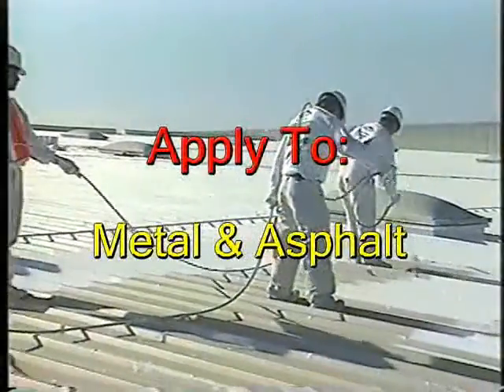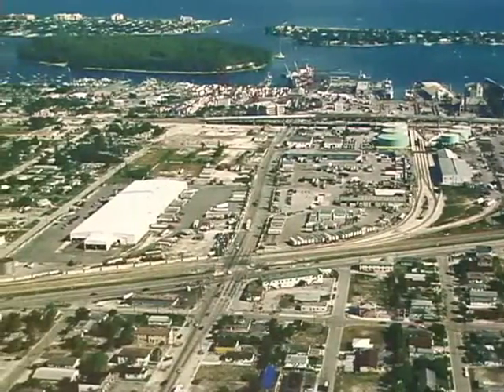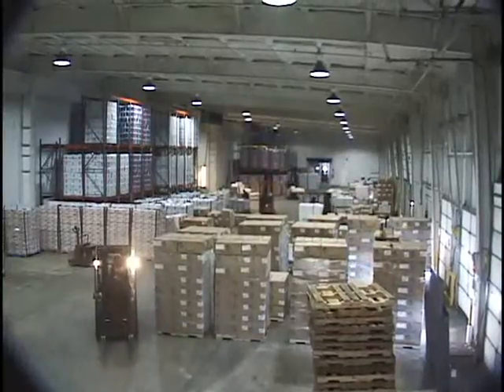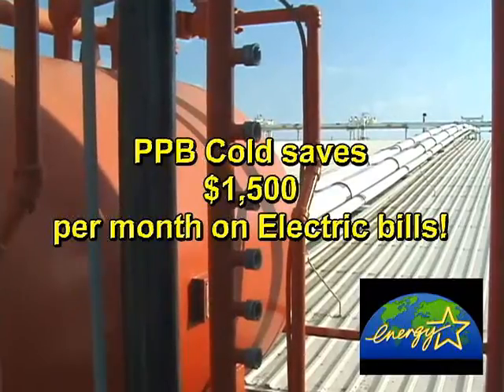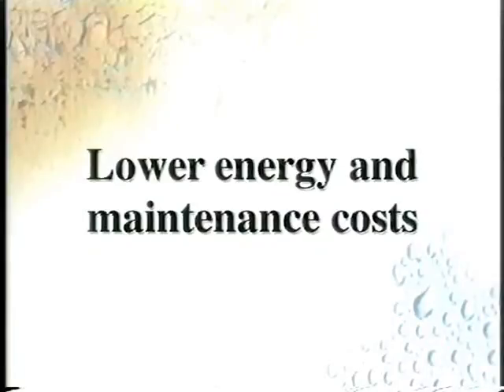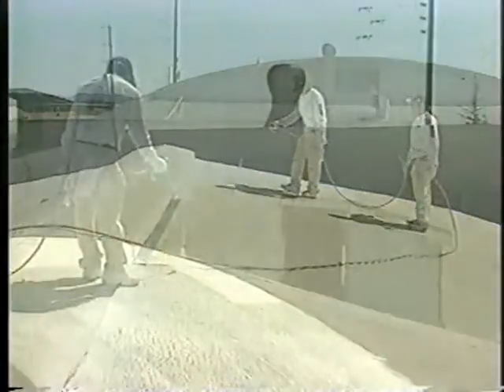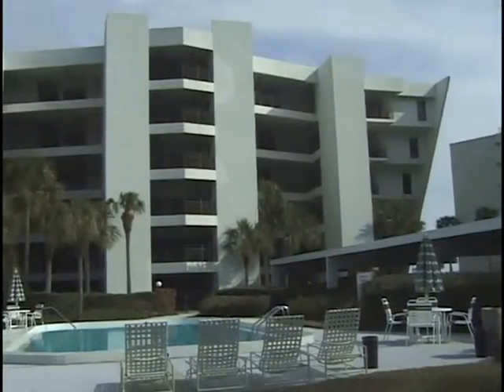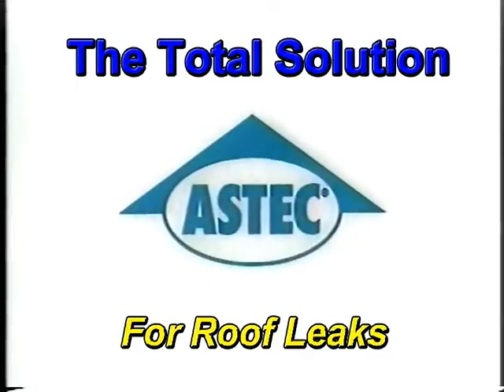Astec Cool Roof Systems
Astec coatings and membranes add advantages to any substrate that can lead to substantial maintenance and energy cost reductions. All Astec Re-Ply systems qualify for Energy Star and Cool Roof programs. In addition, many Astec monolithic ceramic wall and roofing systems test well beyond typical standards for durability, pliability, longevity, wind resistance, abrasion resistance, and salt, chemical, and corrosives resistance, while reducing thermal shock damage and the high cost of temperature control. ICC provides environmentally friendly products that reduce the need for roof tear off and replacement.

Astec is currently only manufactured in the USA under ISO 9001:2008 standards.

Insulating Coatings Corporation (ICC Corporate HQ)
103 Main St. Binghamton, NY 13905 USA